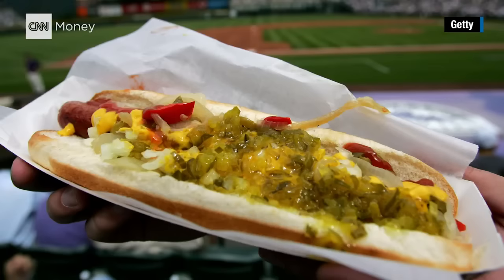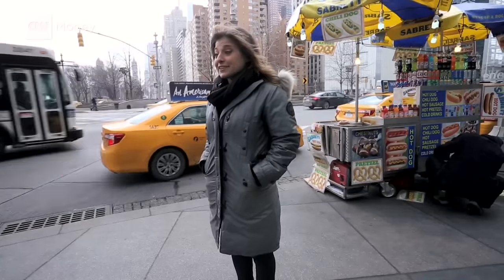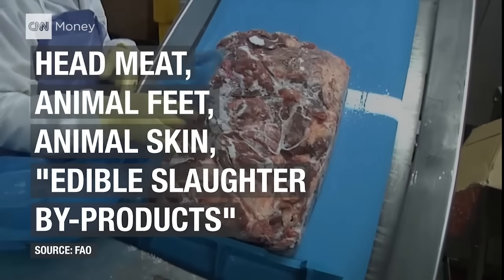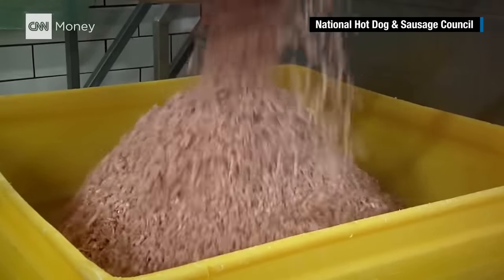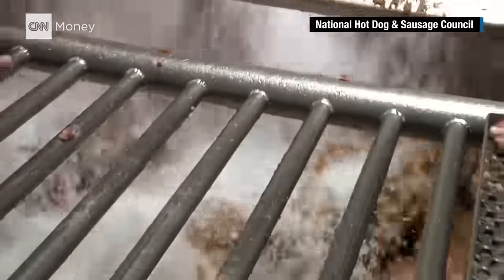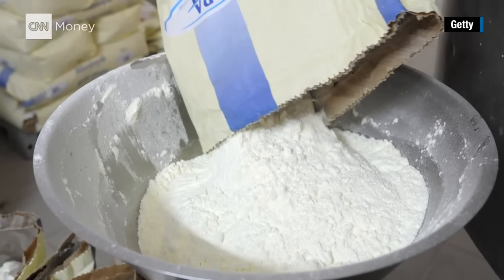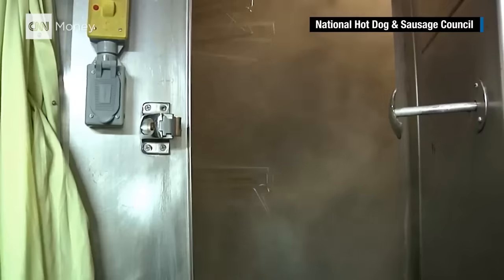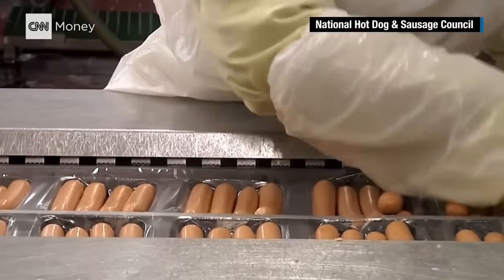Here's what goes into your hot dog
CNNMoney's Cristina Alesci takes a closer look at what's exactly inside America's favorite processed meat